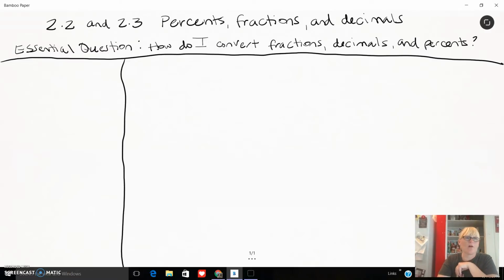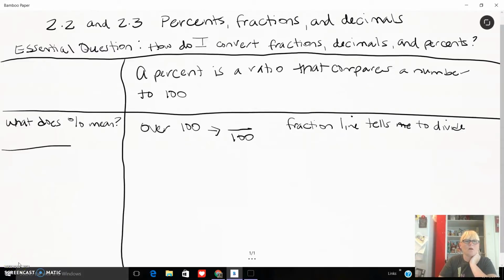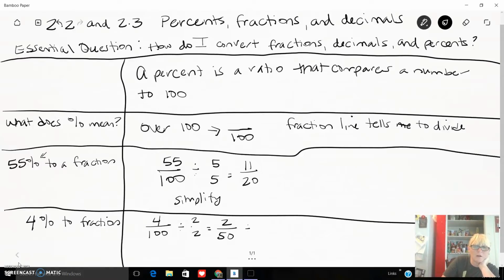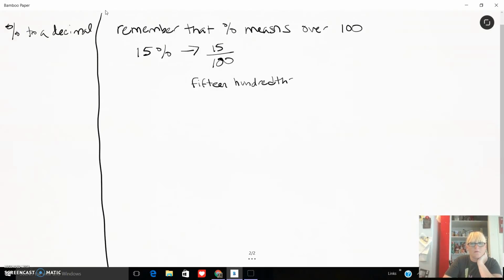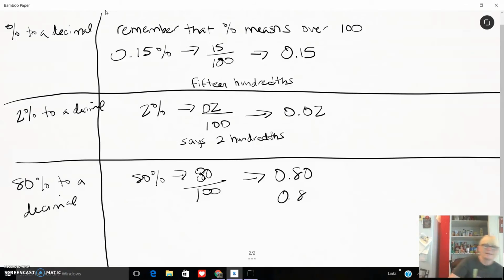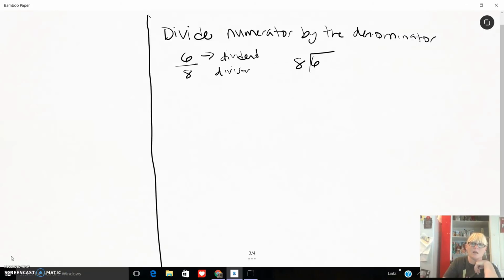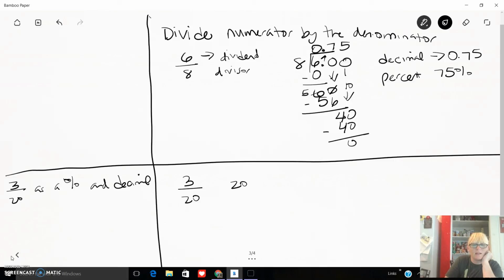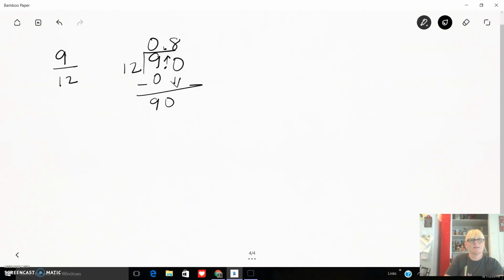2.2 and 2.3 Percents, Decimals, and Fractions